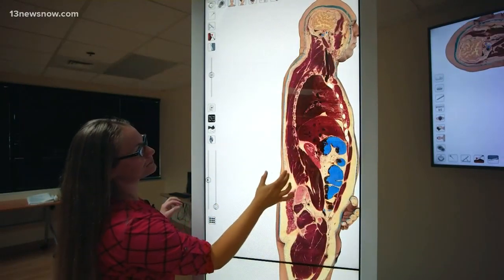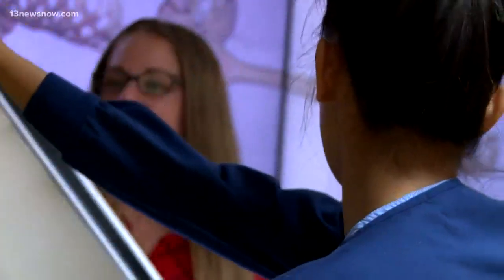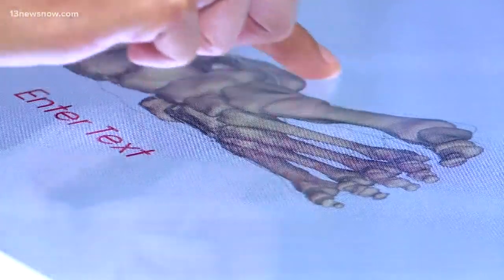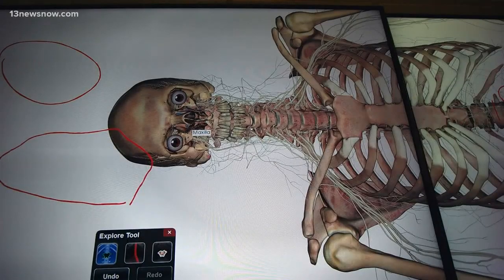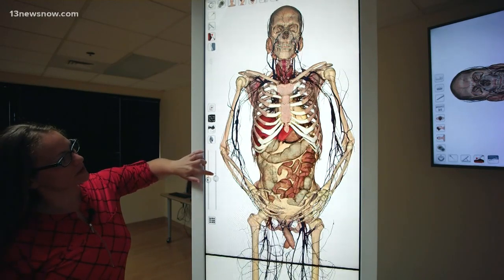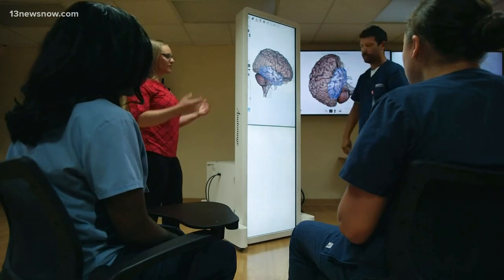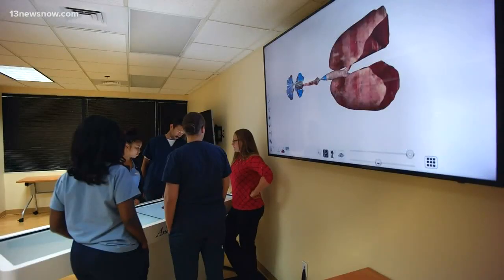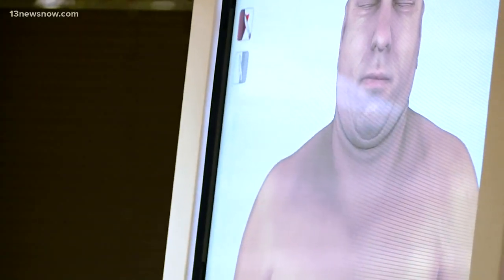Classrooms of the Future: ECPI students using digital cadavers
The Anatomage table helps students visualize anatomy without a real cadaver. The images on the table are of real people. They're digitized versions of those people.